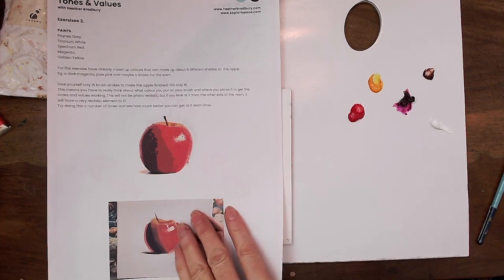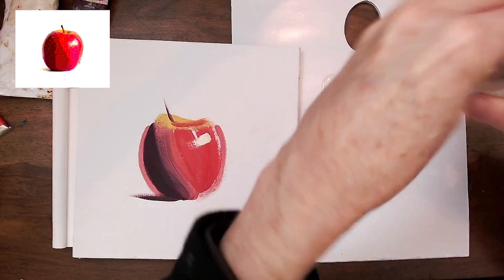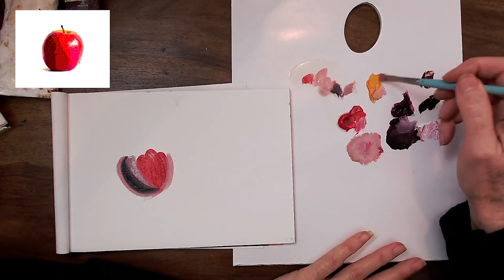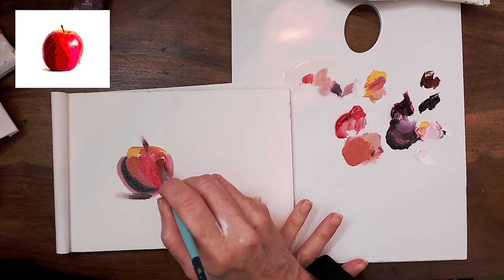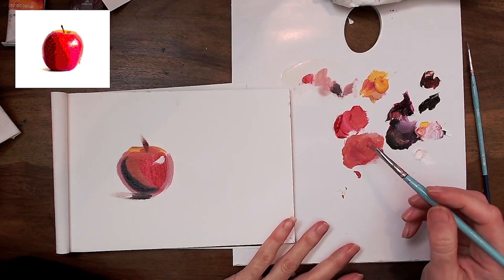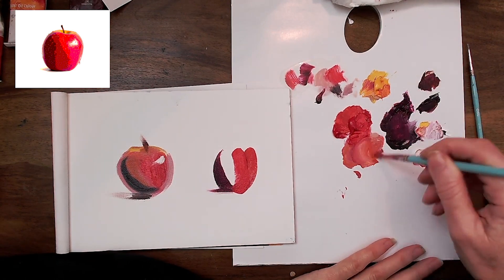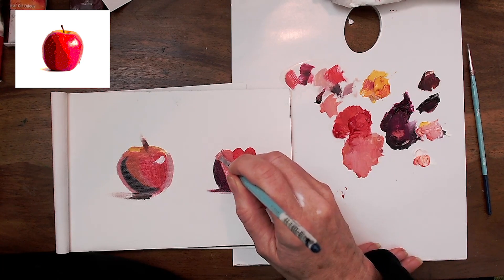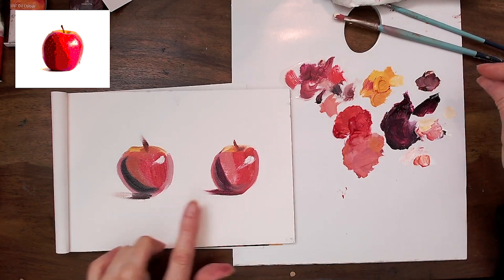Tones & Values - Painting with Oil Paints with Photo Realistic Artist Heather Bradbury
Painting with oil paints is a beautiful and rewarding experience. Mastering the use of tones and values is essential to creating compelling works of art. In this video, you will learn how to use tones and values by doing a simple exercise using only 15 brush strokes. You have to be very aware of the tones and values in the painting to be sure you put the right shade in the right spot! An easy fun activity, let me know how you go!